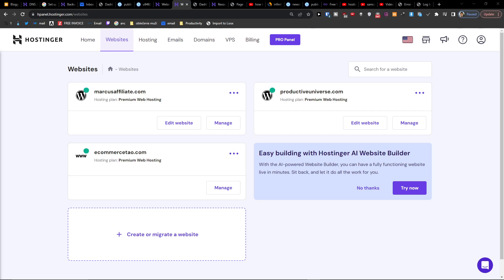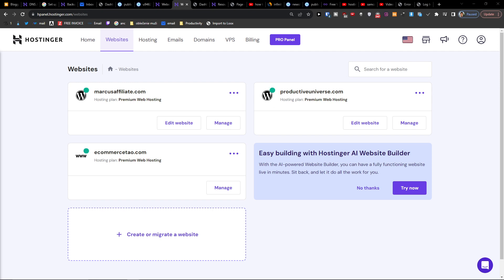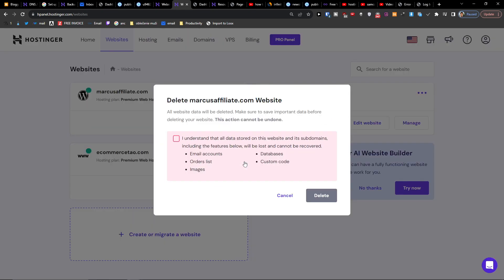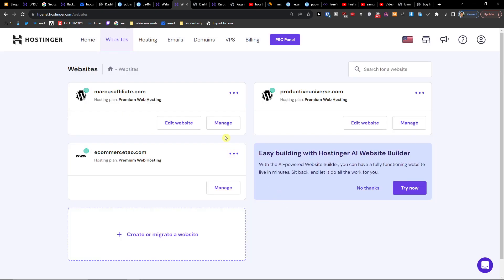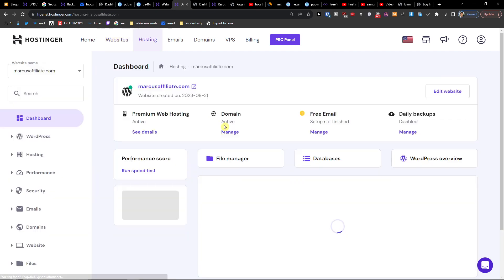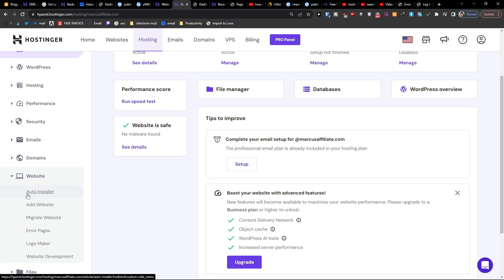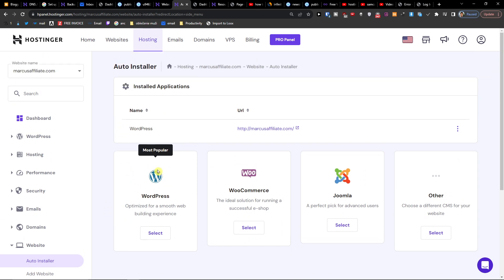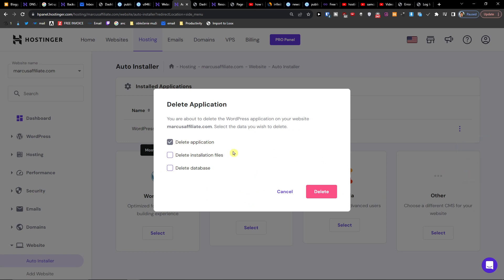How To Delete WordPress Website From Hostinger (Step By Step)